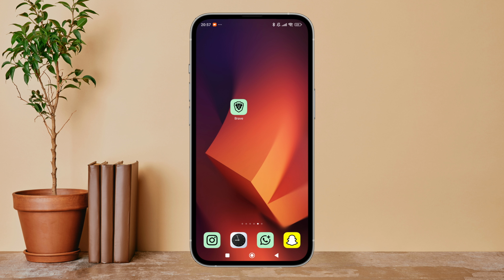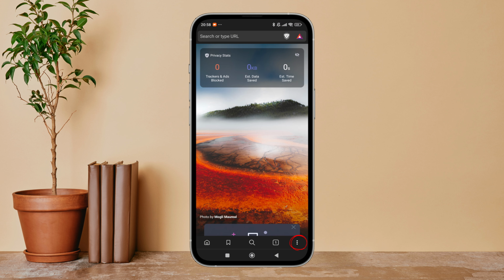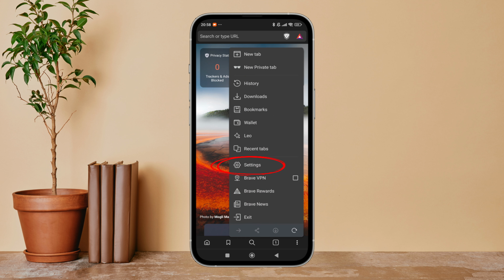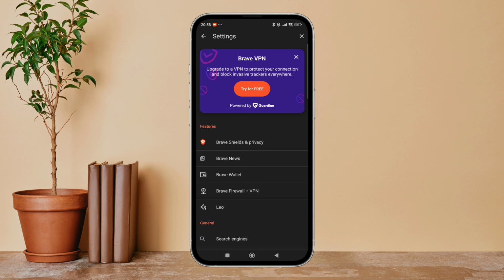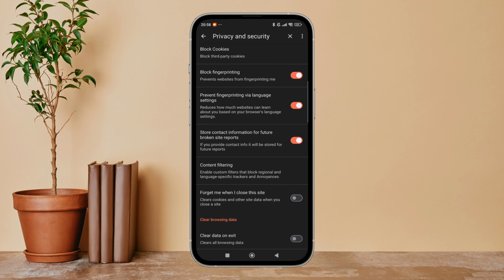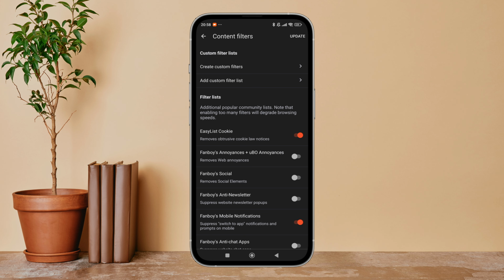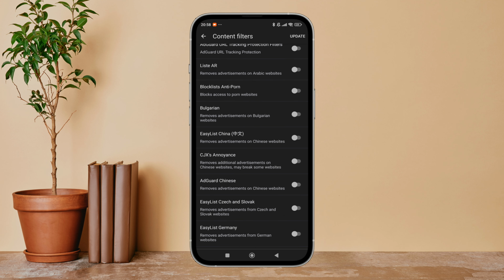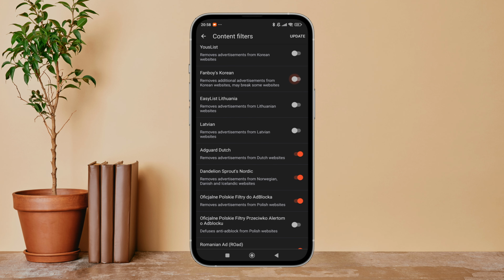How To Disable Fanboy Korean Filter On Brave Browser? |Technologyglance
To disable the Fanboy Korean filter on Brave, open the browser and go to "Settings." Under the "Shields" section, click on "Ad Block." Scroll to "Manage Filters" or "Additional Filters" and locate "Fanboy Korean" in the list of active filters. Uncheck the box next to it to disable the filter. This will stop blocking ads from Korean websites and regions, giving you a more tailored browsing experience. The change takes effect immediately without requiring a restart of the browser.